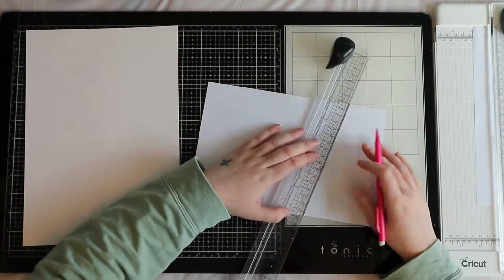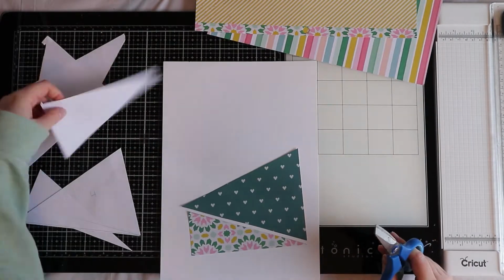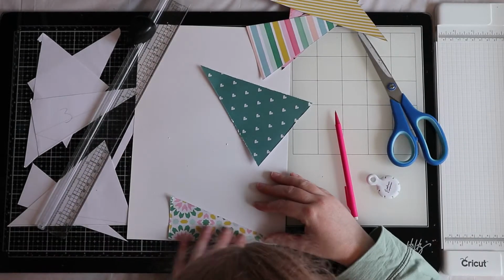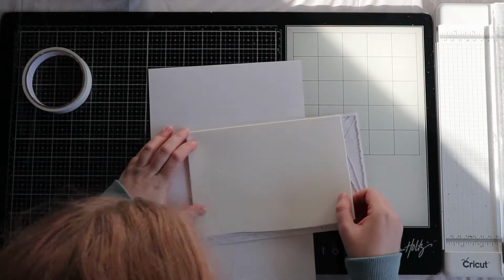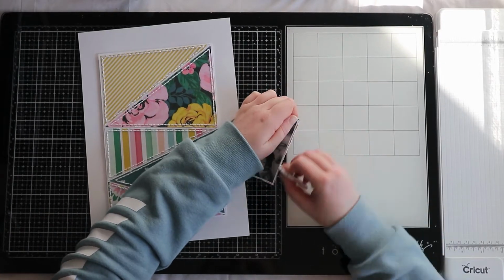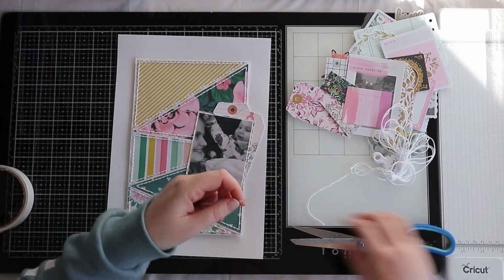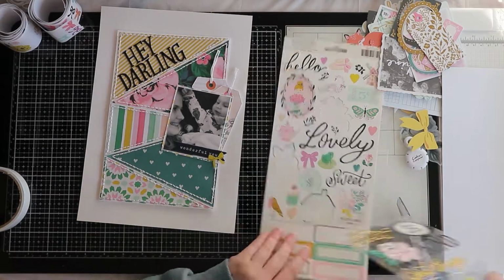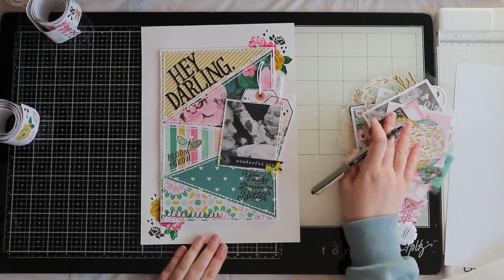Scrap With Me #120 'Hey Darling' | Scrapbooking Process | Ellen Journals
Welcome to Ellen Journals!

I also upload videos to my Instagram page, these are usually more simple junk journal spreads, scrapbook layouts and flip throughs, my username is listed bellow if you would like to check that out too.
Ellen x

My intro & outro videos were created by Media Shed.